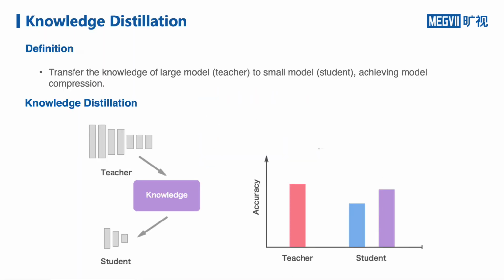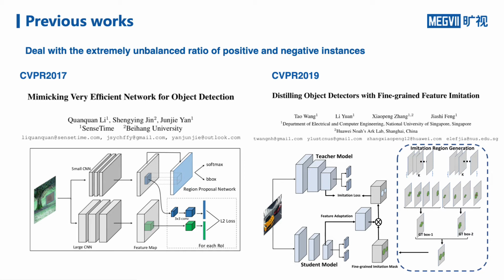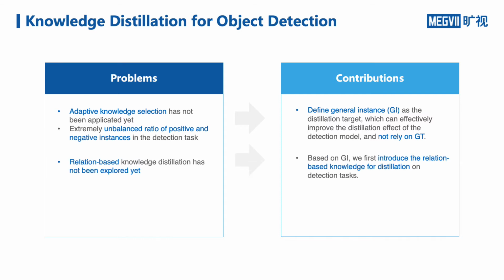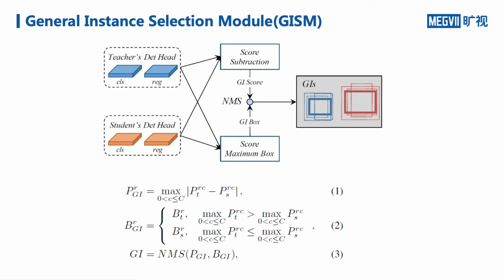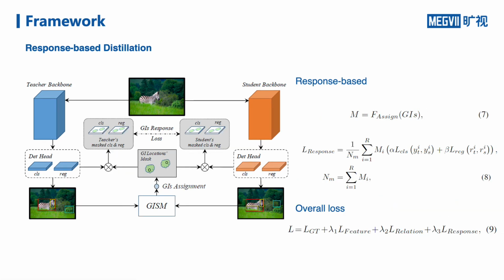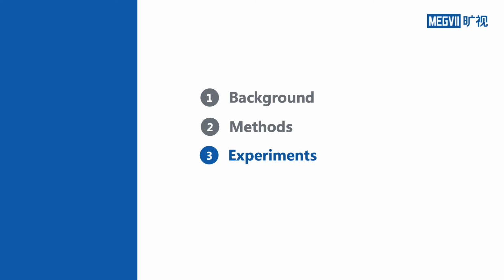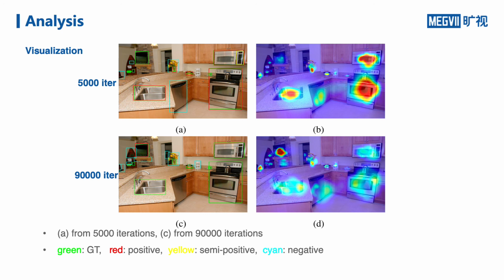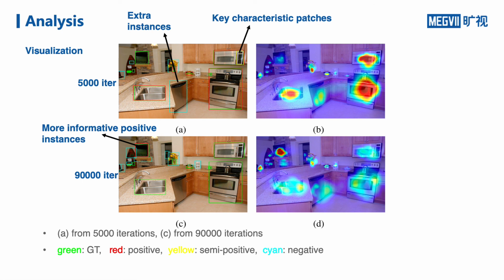[CVPR 2021] Paper "General Instance Distillation for Object Detection" Presentation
CVPR2021 paper "General Instance Distillation for Object Detection" presentation